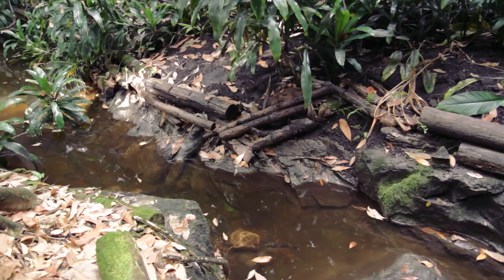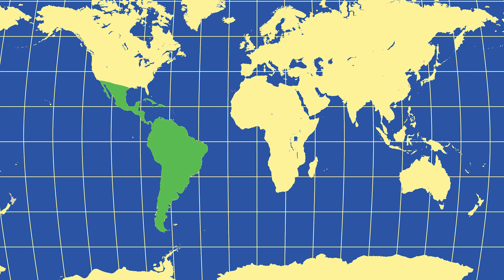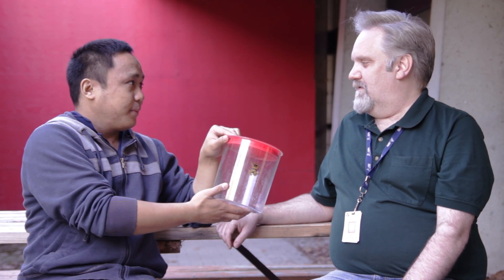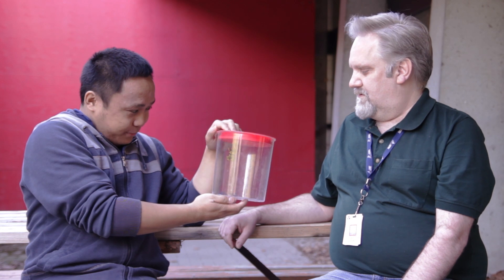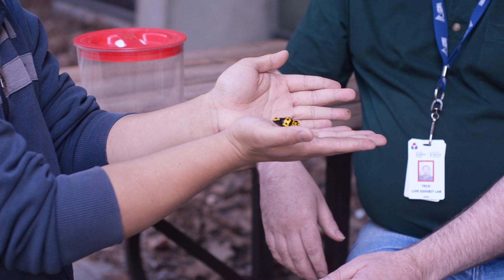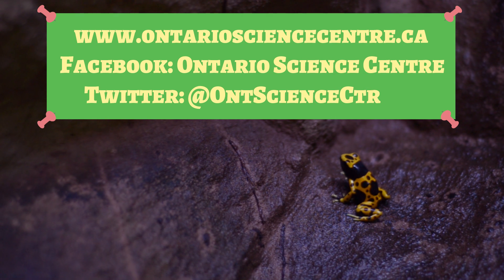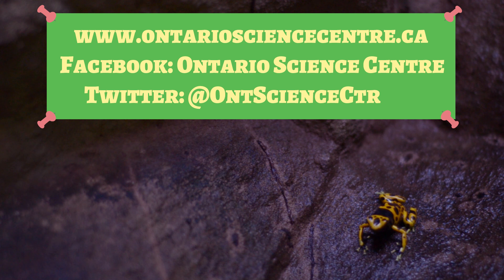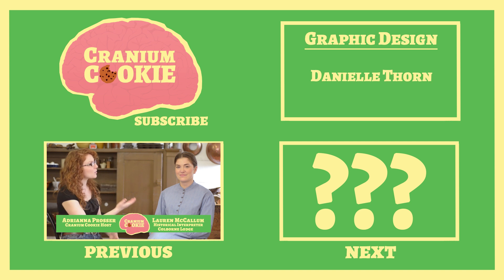Poopy Poison Dart Frogs! | Cranium Cookie | Shaftesbury Kids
Help Cranium Cookie make a return on SortaTV by suggesting their next adventure in the comments!

This Episode: Charlie visits the Ontario Science Centre and learns all about the Poison Dart Frogs of Central and South America! Poop warning ahead!

Want more Cranium Cookie episodes? Unfortunately, the crowdfunding links to supporting Cranium Cookie are no longer functional- But with enough requests we'd love to bring back the show on SortaTV! With your help, the show could make a return!

What is Cranium Cookie?

Cranium Cookie follows the adventures of several not-so grown ups as they explore our amazing world in a way kids can understand. From history, science and art all the way to the natural world-- Cranium Cookie is the award-winning, bite sized series you can watch with the whole family.